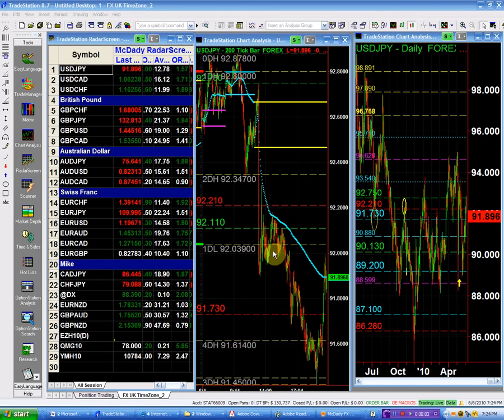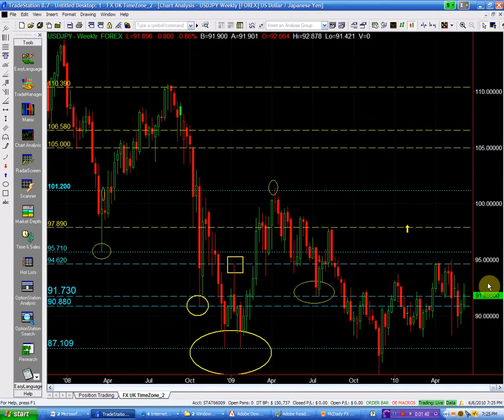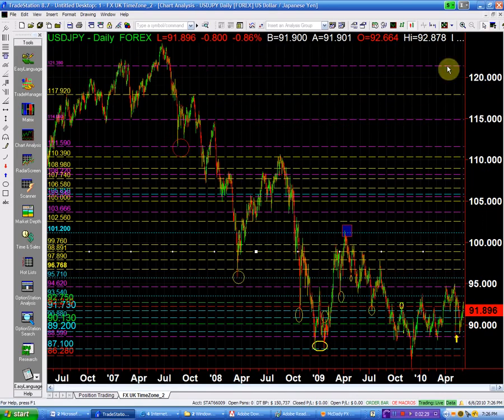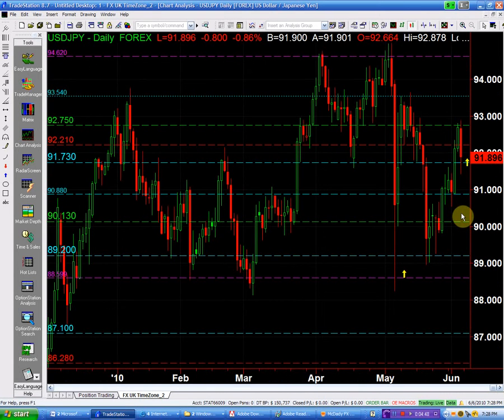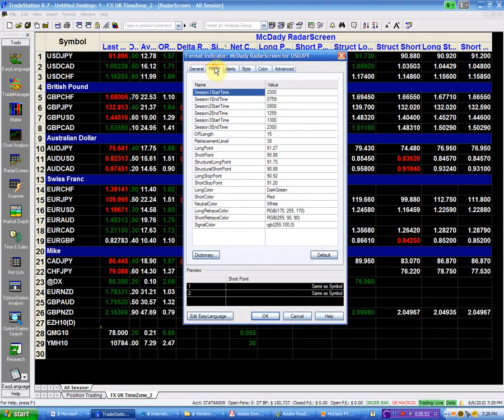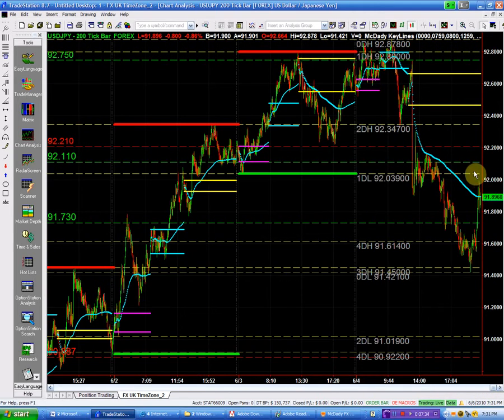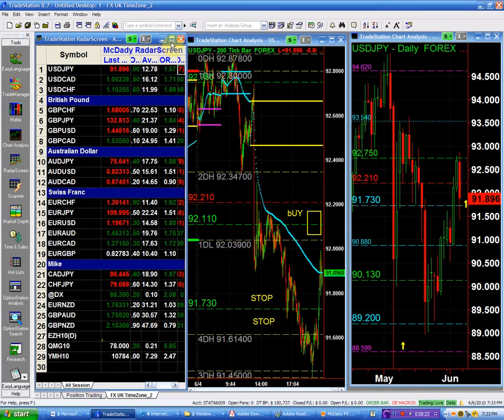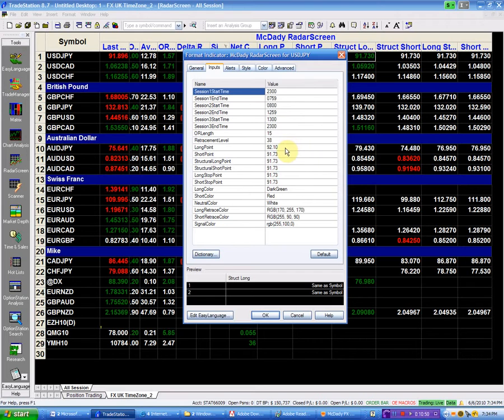USDJPY 06 05 10